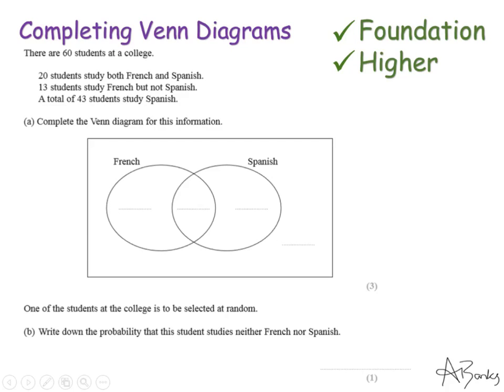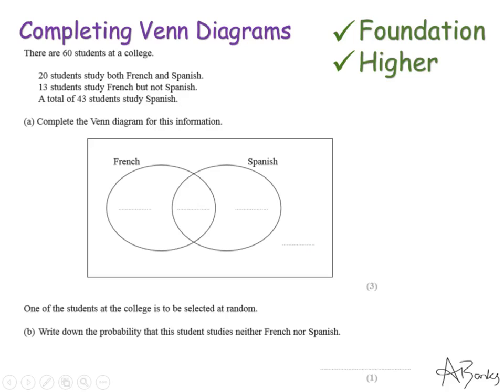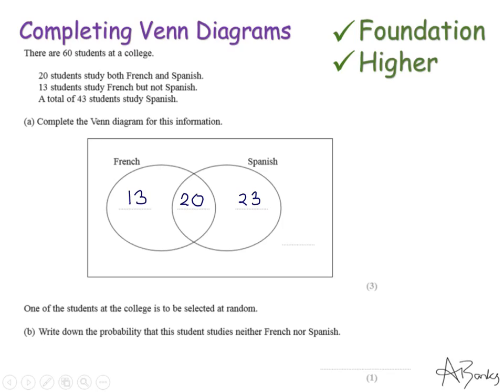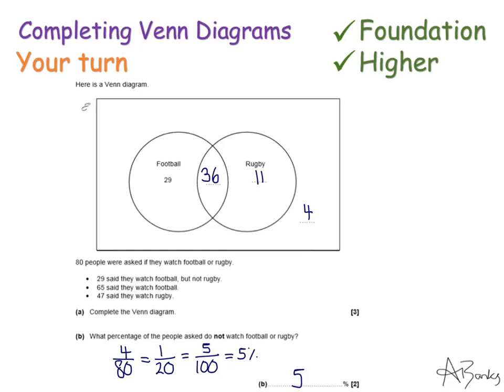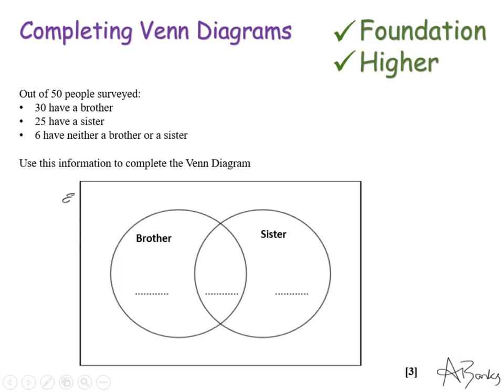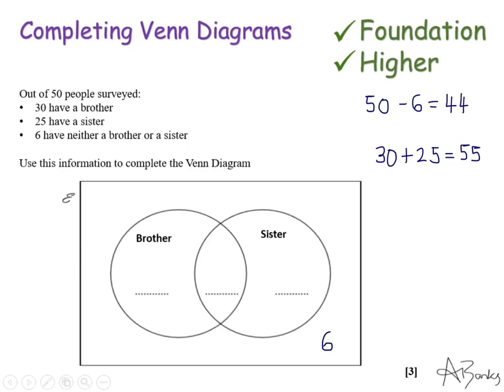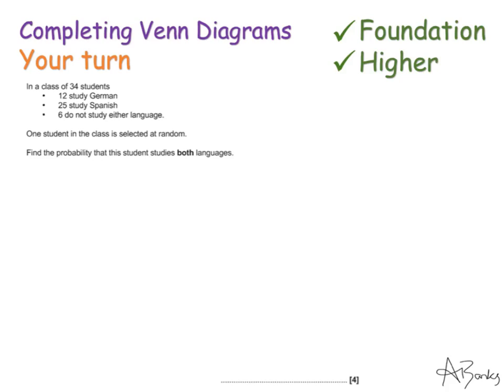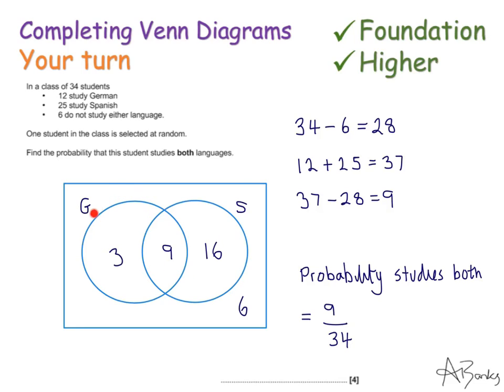Completing Venn diagrams | Foundation and Higher GCSE | JaggersMaths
How to complete a Venn diagram